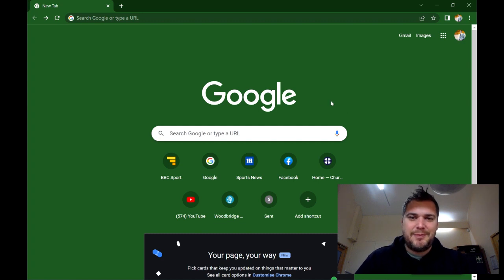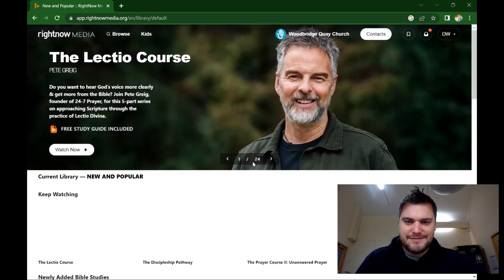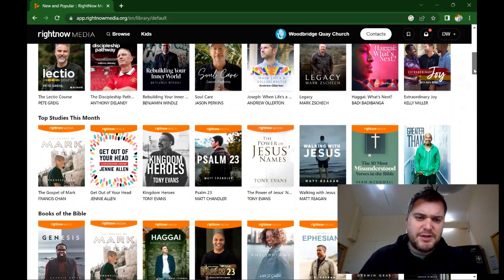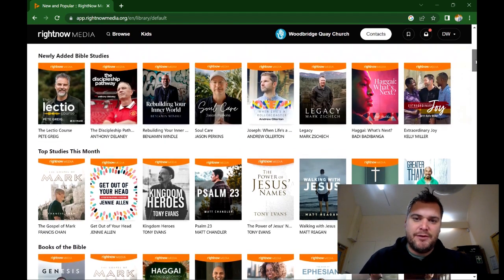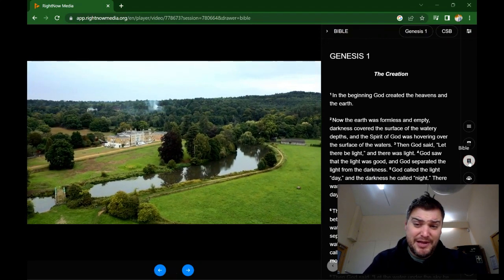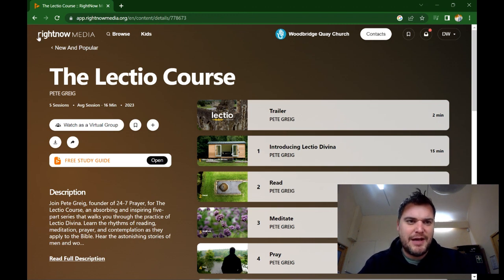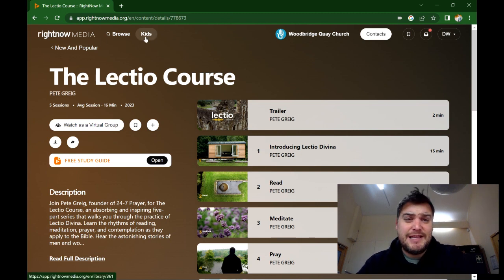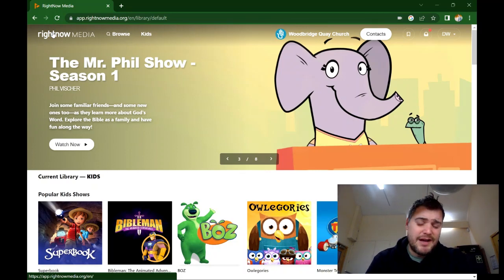The Christian Netflix - RightNow Media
A Brief Overview of how to use RightNow Media